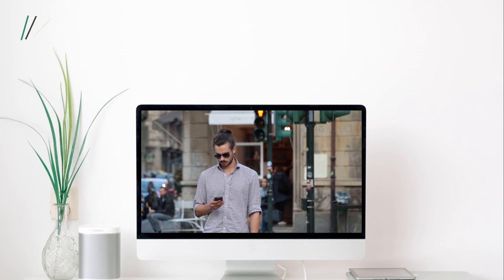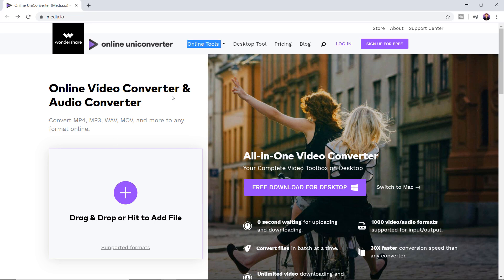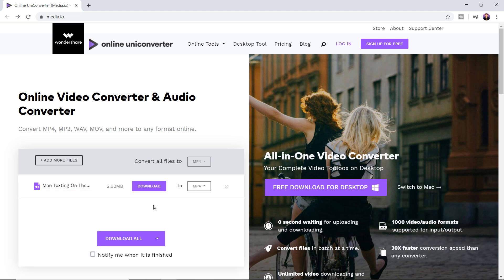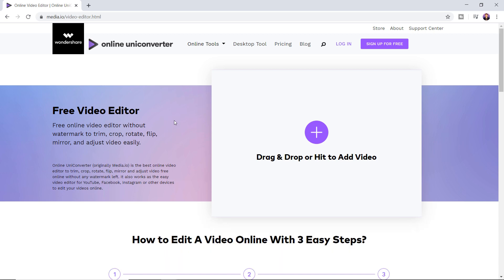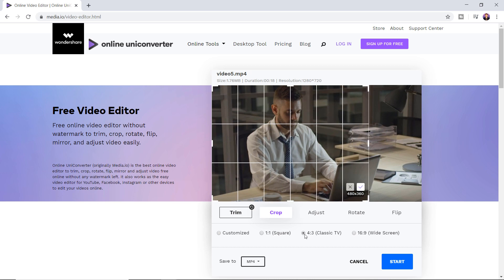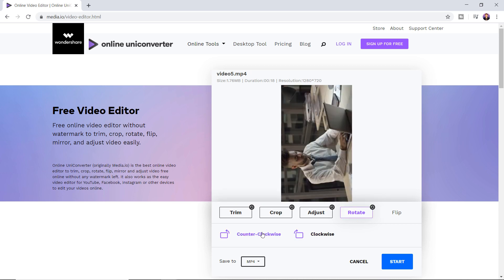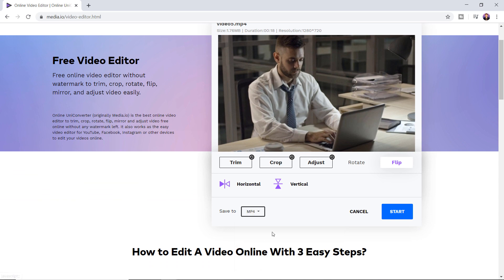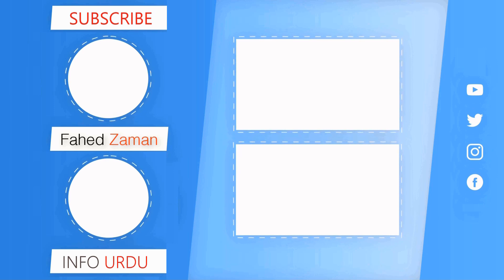How To Edit & Convert Videos Online for FREE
How to Edit and Convert Videos Online for FREE without watermark.

You can convert MOV to MP4 | WEBM to MP4 | MP4 to MP3 | AVI to MP4 | FLV to MP4 | WMV to MP3 | WAV to MP3 | MP3 to WAV | WMV to MP4 easily.